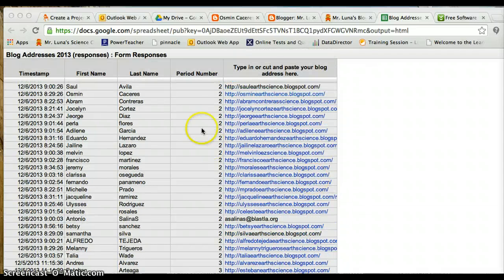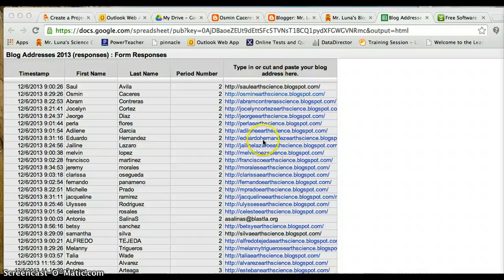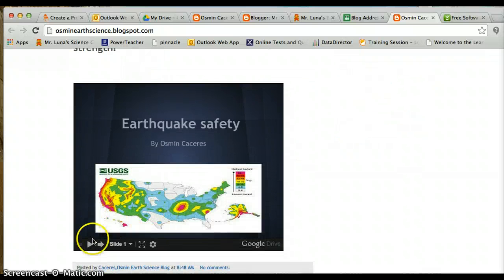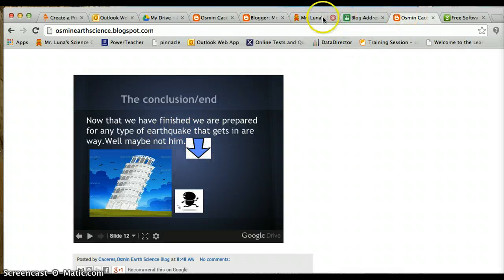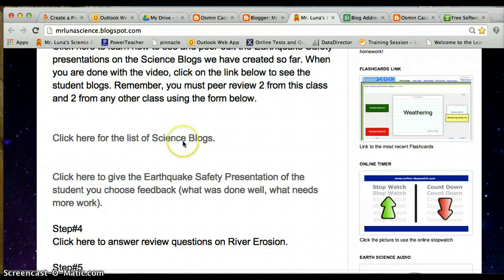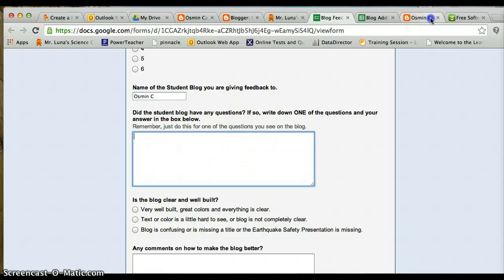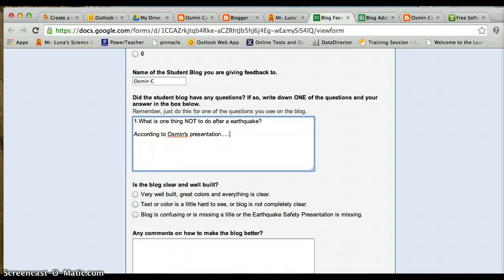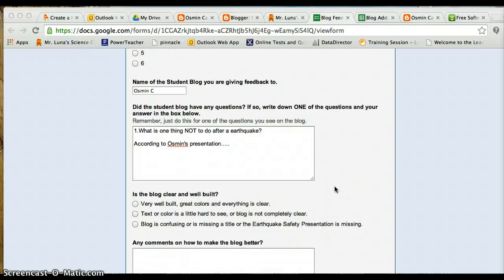Peer-Editing Earthquake Presentations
How to use the blog list to find student blogs and how to give feedback via a Google Form.